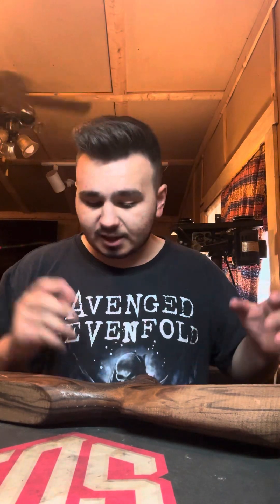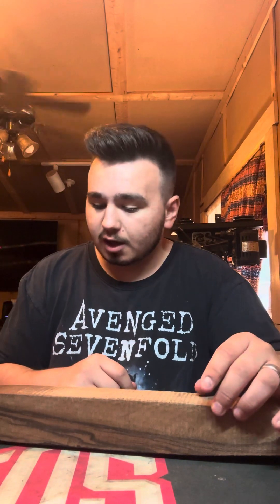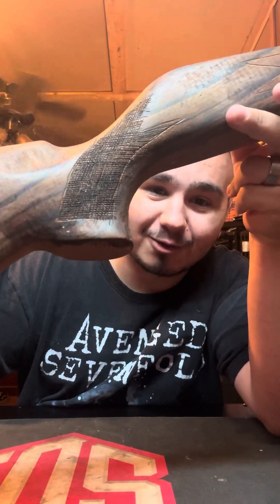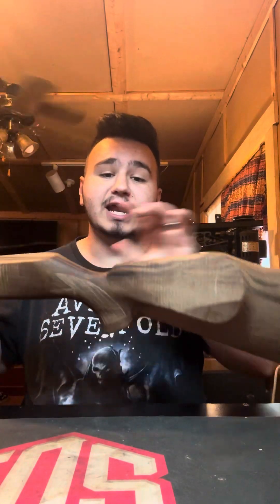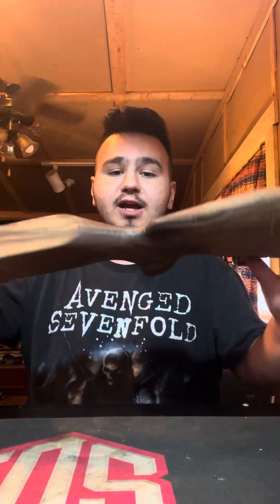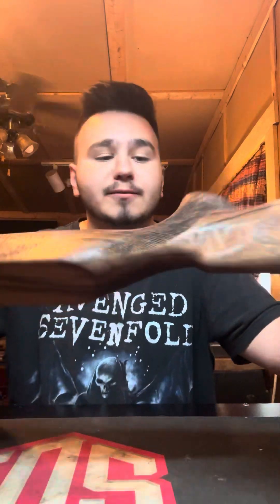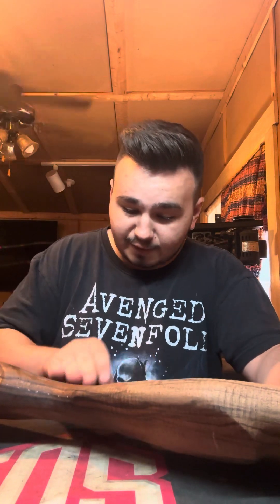SDI - Hand Checkering Lab Overview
Hello everyone,

In this video I will be showing you what I consider a failed attempt at hand checkering. This was the second to last project for SDI!